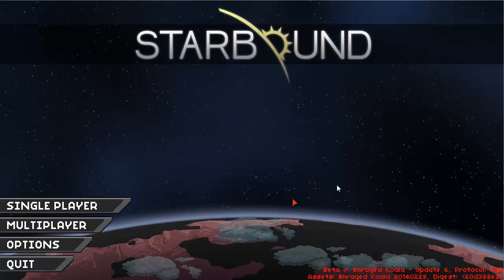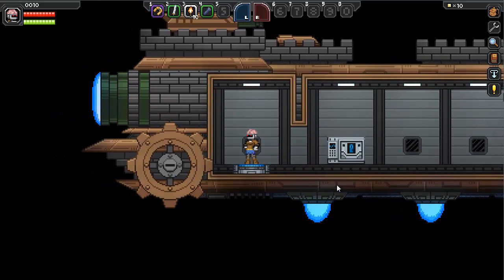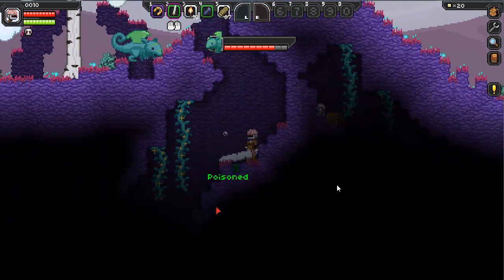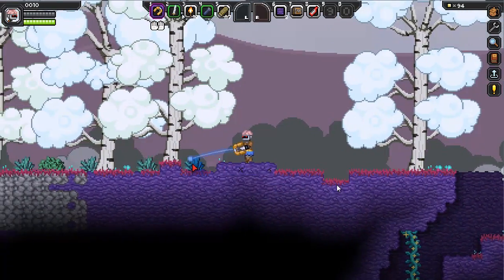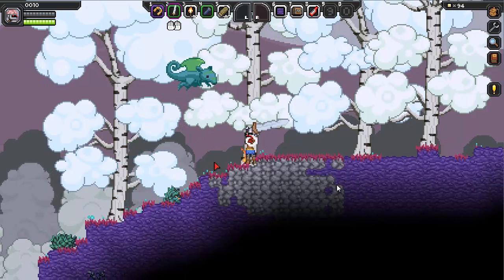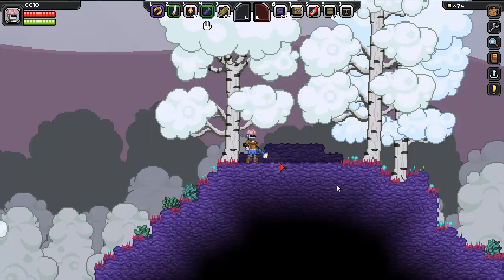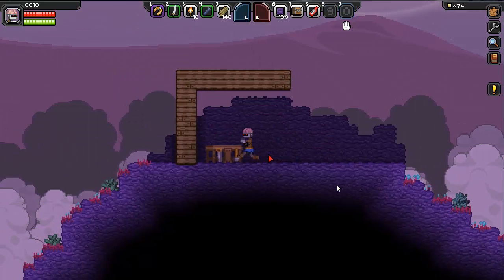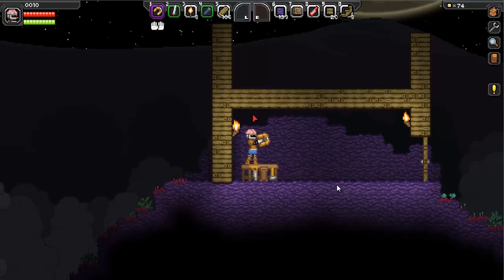Game of The Month, Lets Play Starbound! #1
I dive into the world of starbound, and die a whole lot. I also find the very edge of something that looks cool. and then die.

A big thank-you to KavenX for giving me this game, it is wonderful! His channel can be found here!

Music is by Dan-O and can be found here!